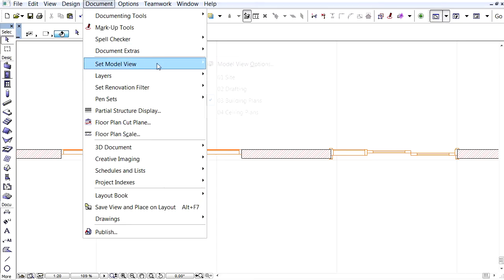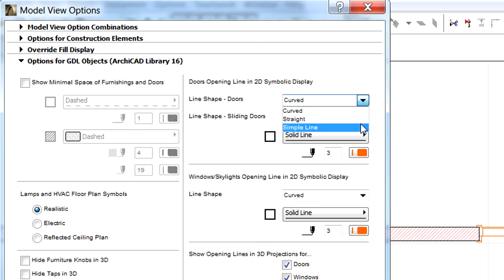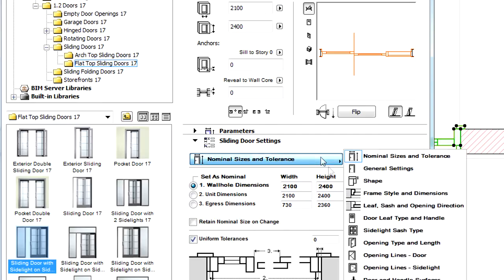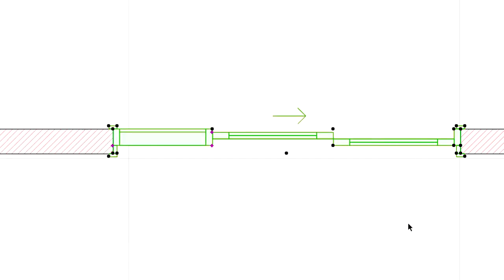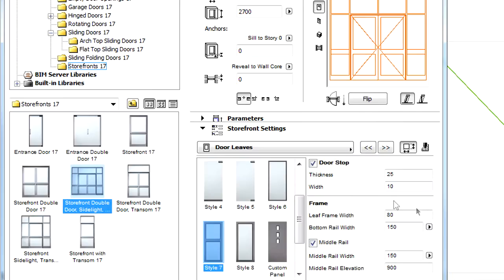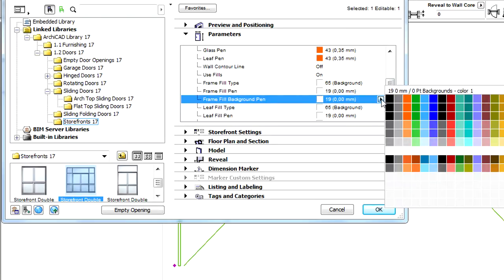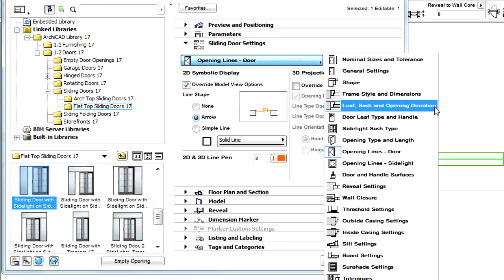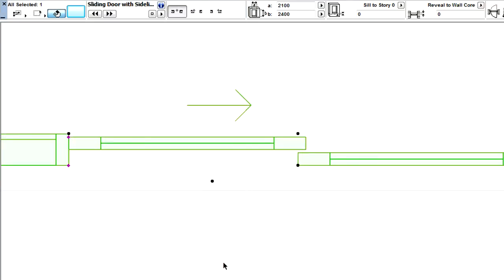Door and sliding door enhancements in ARCHICAD